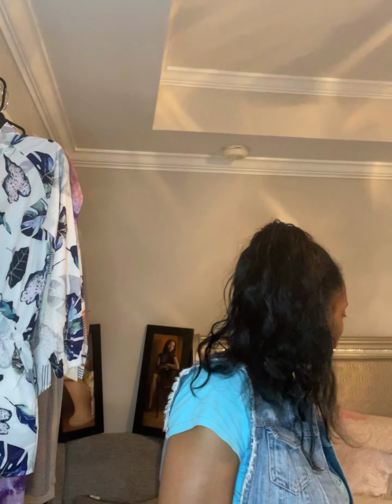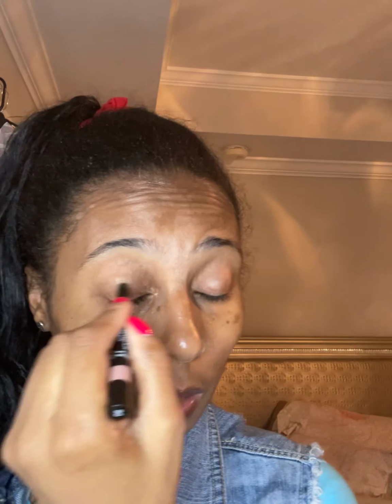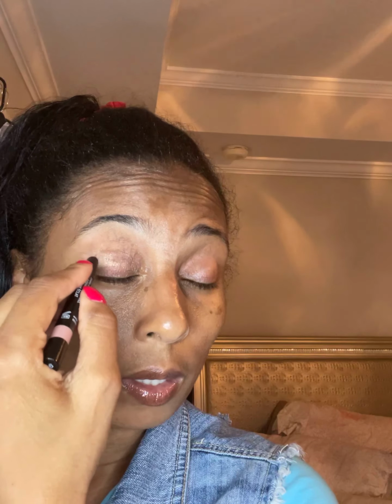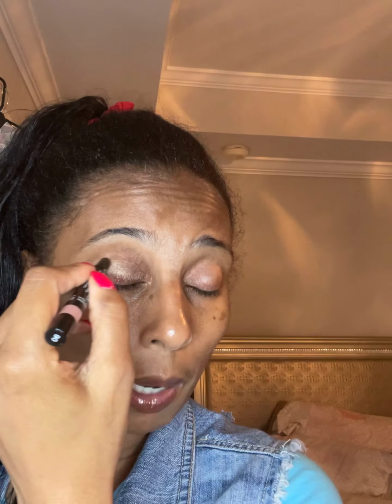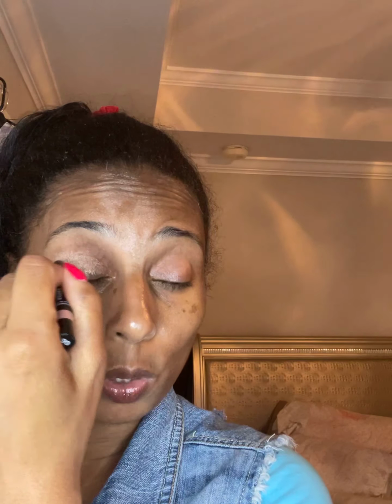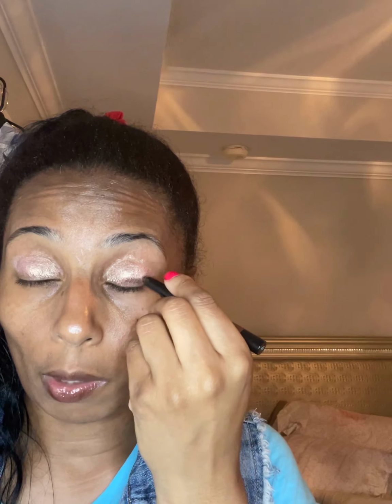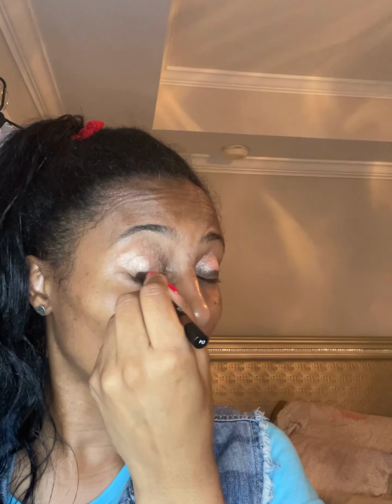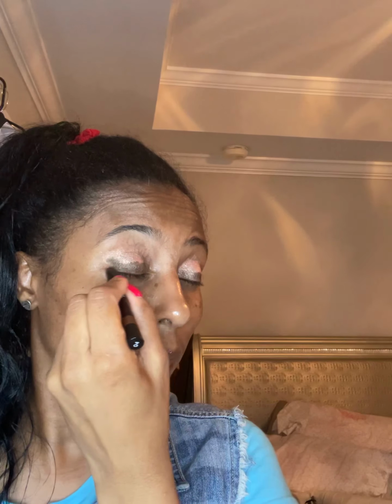Chanel cosmetics review chitchat get ready with me Cream eyeshadow sticks number four & six y/no way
The follow up to my get ready with me videos! It’s over a week now and I want to spill the tea!! Leave in the comments below your favorite get ready with me chitchat review videos and products you love! What do you think about the Chanel cosmetics line what are your faves?? On our way to 100 videos!!! Join and helping me with my goal of over 4000 views and 500 subscribers by this Monday, May 31, 2021!

› vilifew...Web resultsVILife WithKelli (@vilifewithkelli) • Instagram photos and videos

Excellent Wife Med Spa

› miamil...Web resultsMiami Lux Spa (@miamiluxspa) • Instagram photos and videos

Join me on Poshmark—my favorite app to buy & sell fashion and more.

Earn $2,400 guaranteed by driving with Lyft in Atlanta. Apply here, and give 140 rides in 30 days Terms apply.